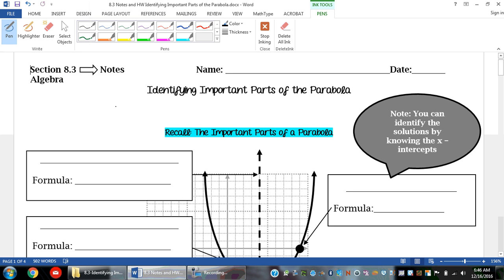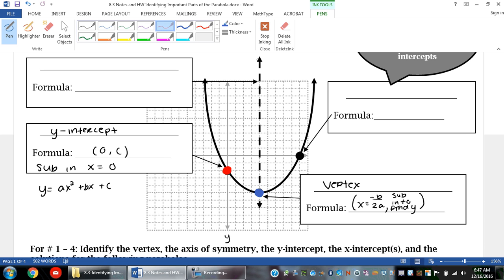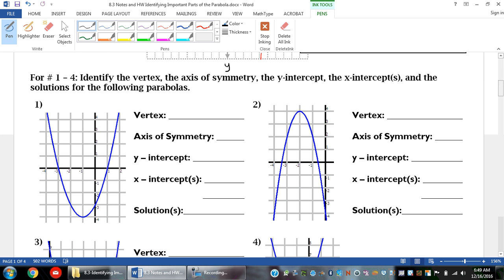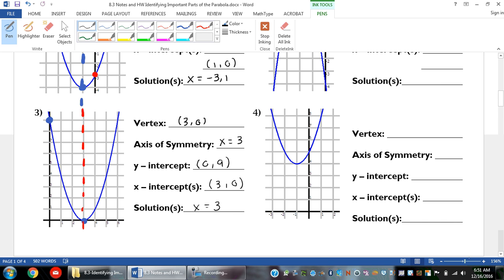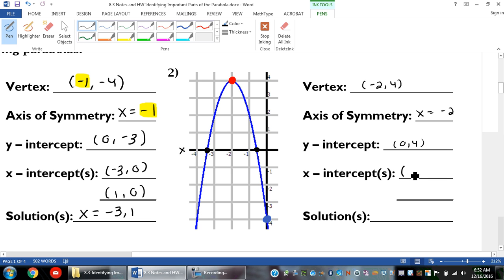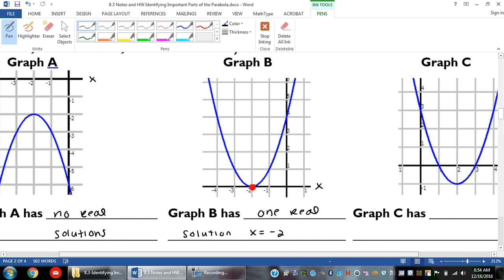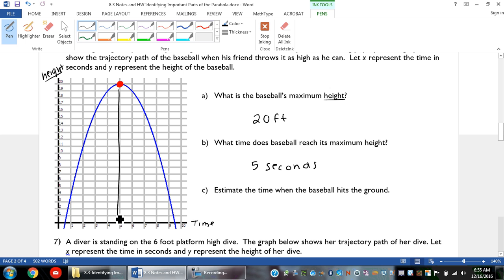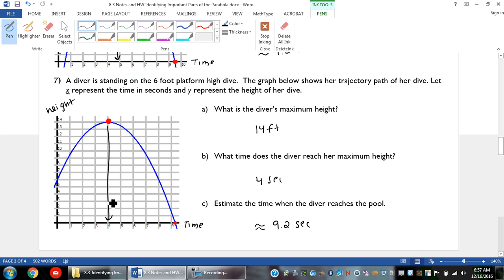8.3 Notes Identifying Important Parts of the Parabola